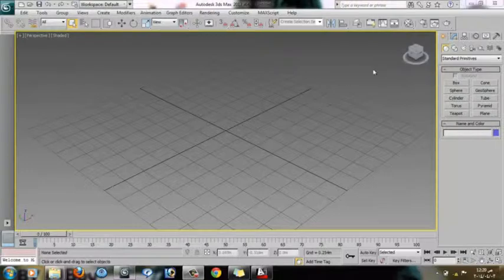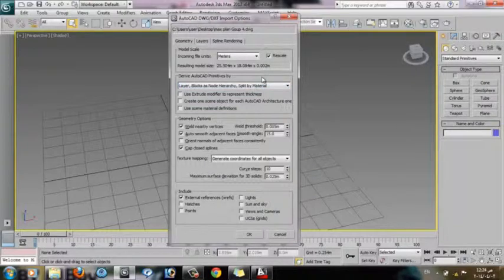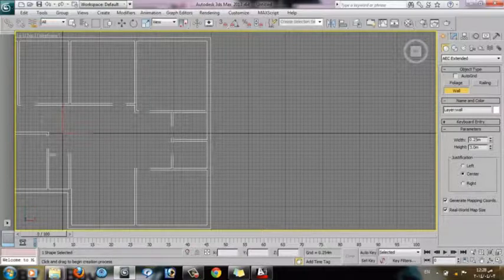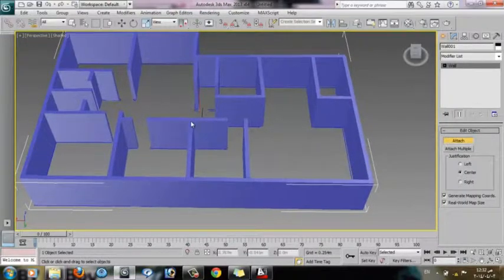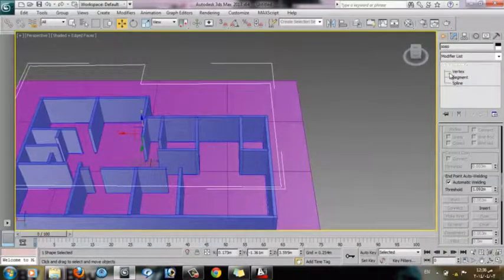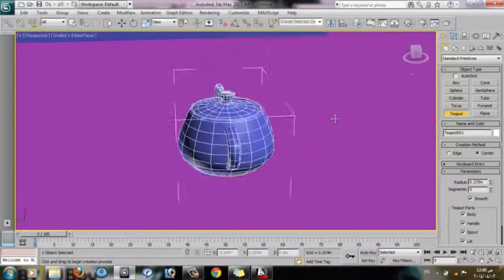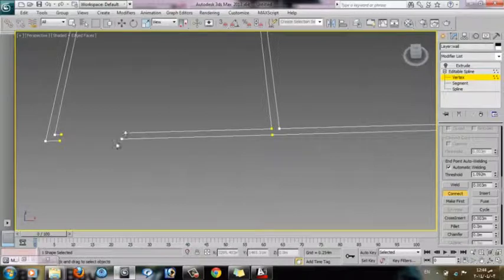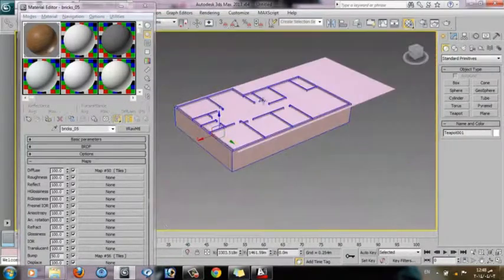Merging file cad to 3D MAX